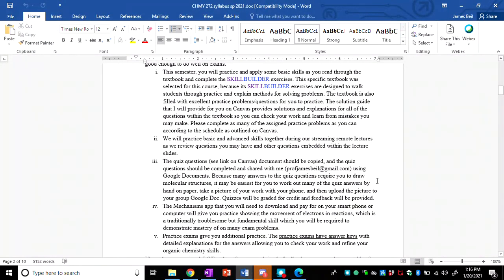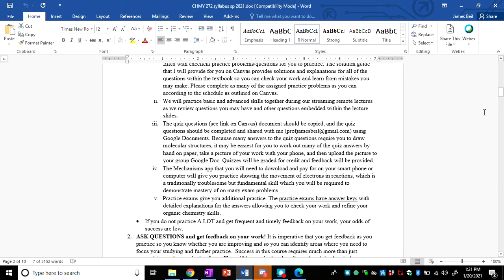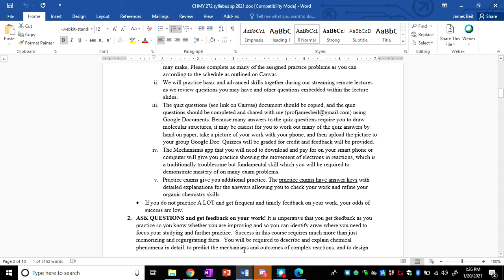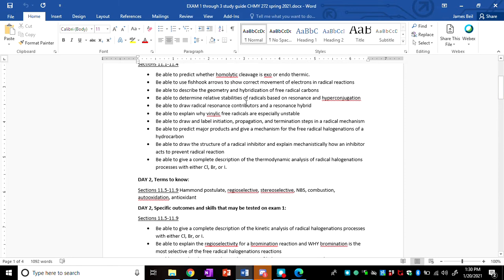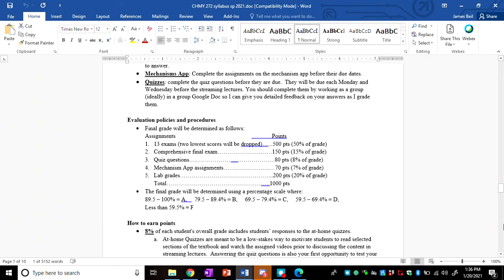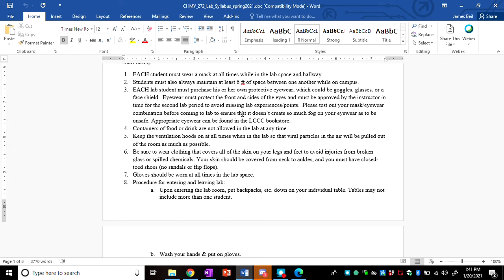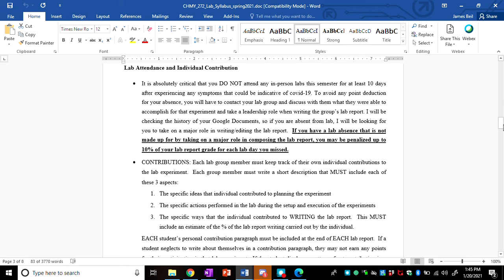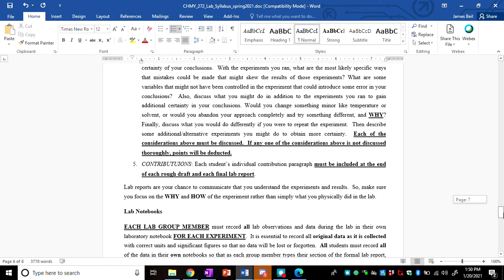Day 0 discussion of course syllabi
Discussion of course details and syllabi